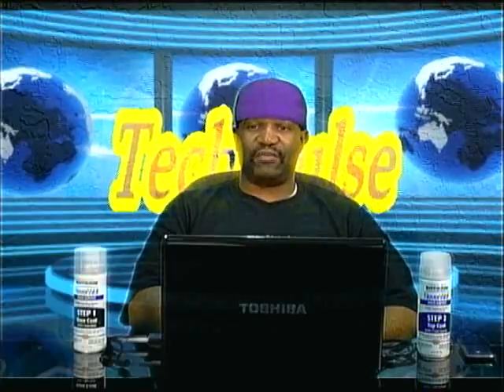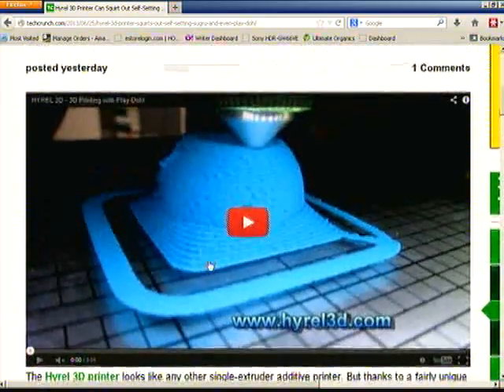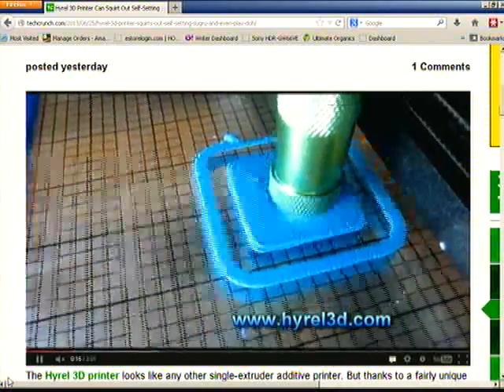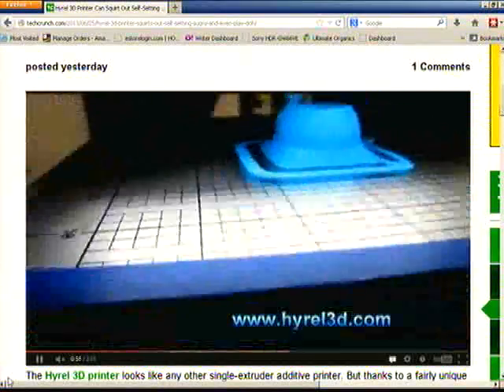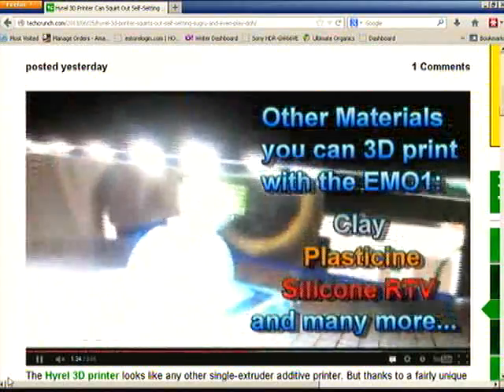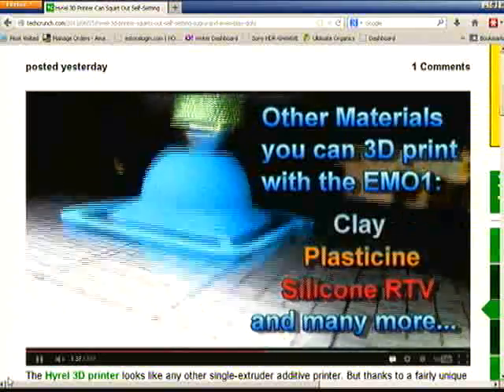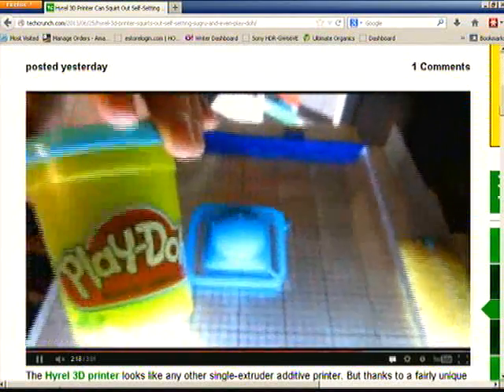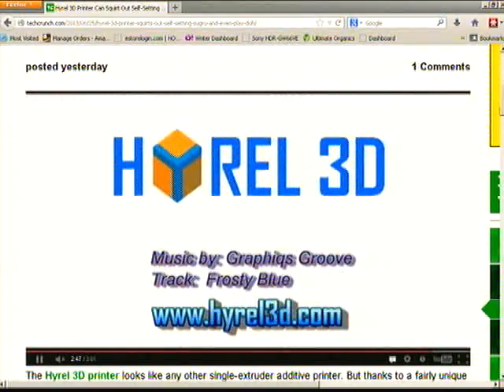Tech Pulse 62613 2 of 8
High Real 3D Printing using PlayDo..Printing using  easily accessible materials
Cloud Gaming MS-XBox ..